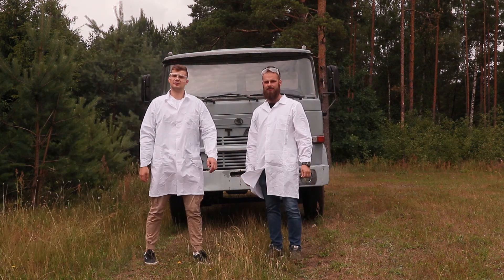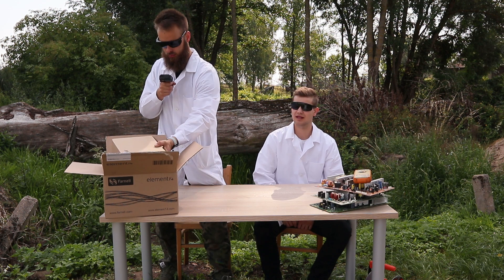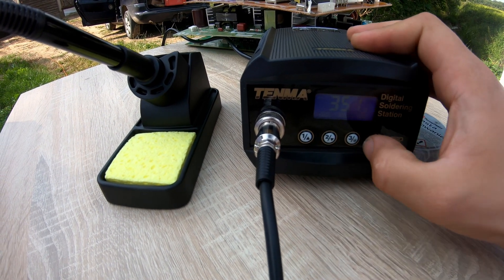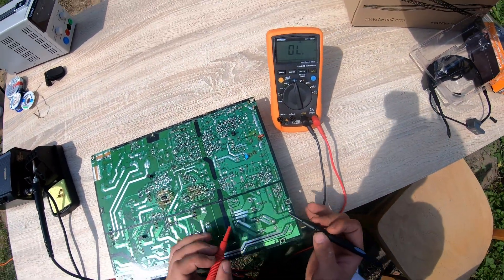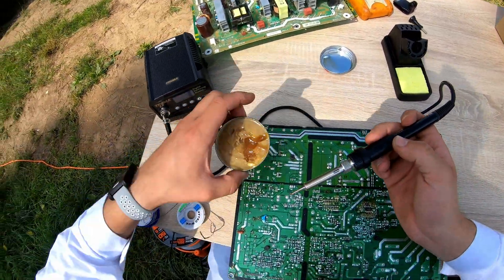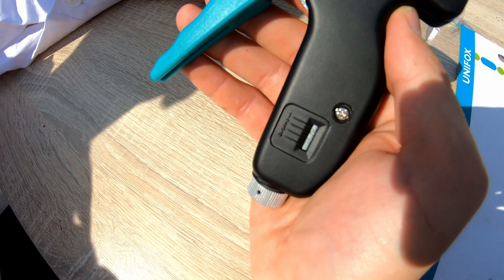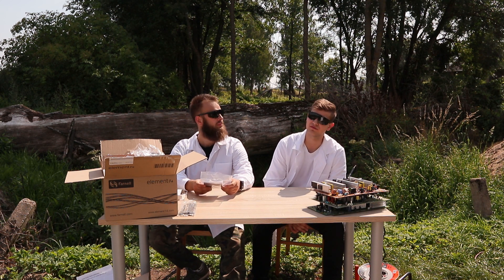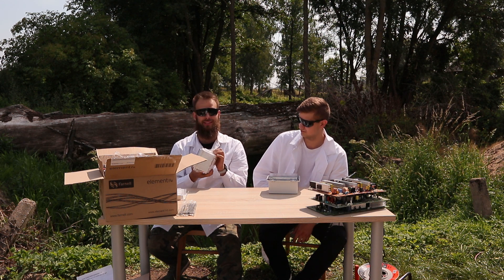Engineer in a forest: Safe soldering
Welcome in the next episode of the ENGINEER IN A FOREST! Starring:
ENGINEER Bart
ENGINEER Kacper
STAR 200 truck